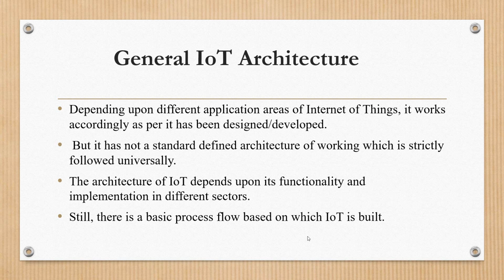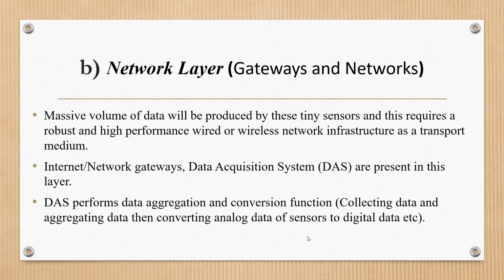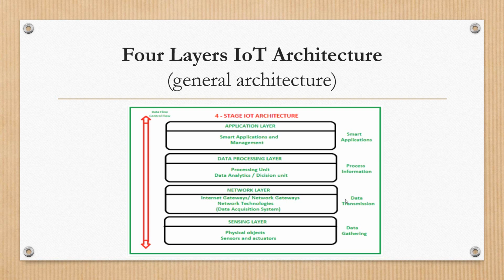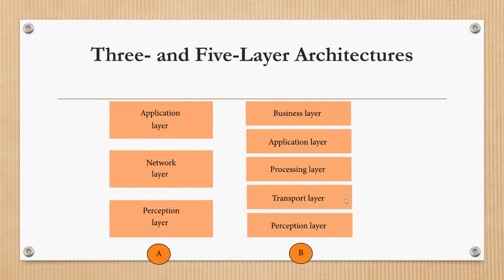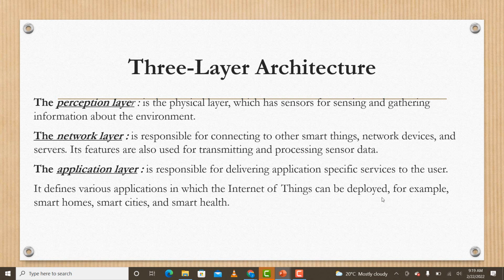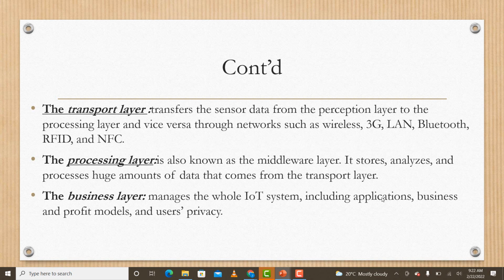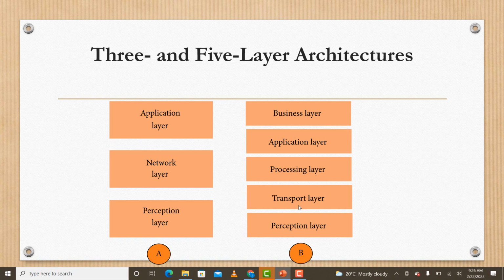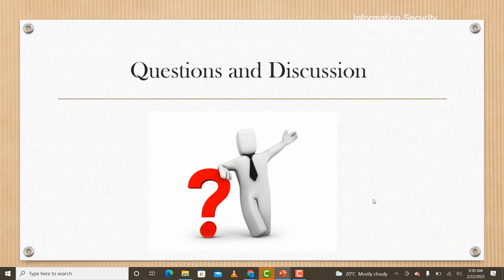IoT Course Lecture 5: Four-Three and Five Layers IoT architectures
IoT general architecture, Three Layers IoT architecture and Five Layers IoT architecture